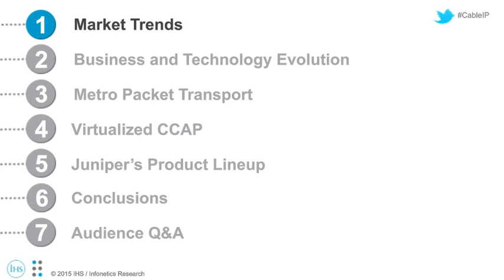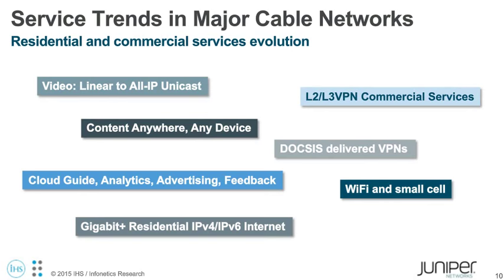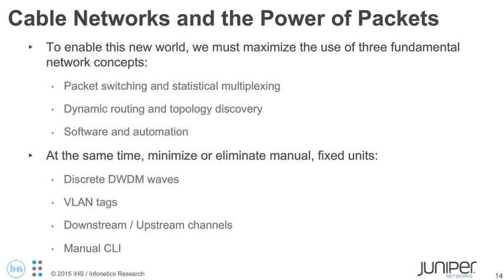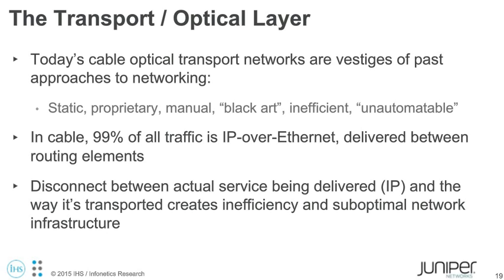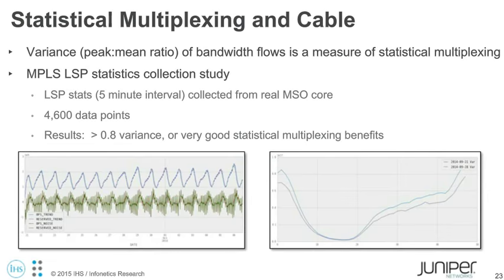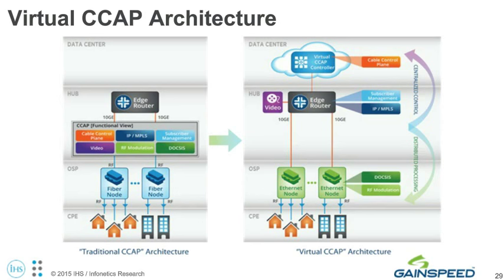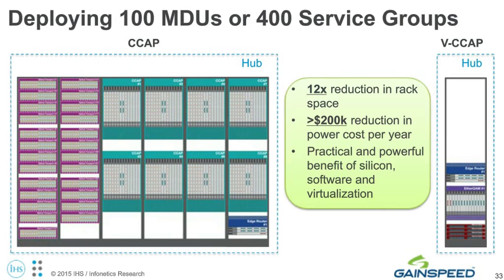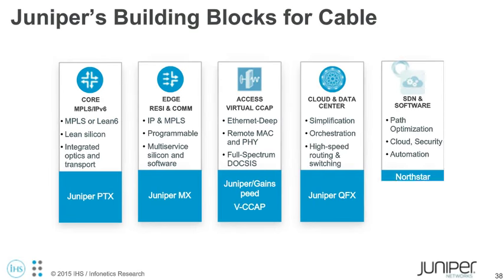IHS Infonetics | Juniper Networks | Gainspeed Webinar: The Future Cable Network (5/27/15)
Cable operators are looking for solutions to quickly expand their networks to support the exponential growth of residential broadband access, high-definition video, OTT IP video, business services, mobile backhaul and cable WiFi. New advancements in the areas of photonics, DOCSIS, integrated circuits and software have enabled alternative solutions to emerge. These include integrated packet-optical transport networks, virtual access infrastructure, and greater automation and orchestration. This webinar explores how cable operators can evolve their legacy networks to an IP, SDN-enabled, packet architecture that enables more efficient and effective service delivery.

Key Topics for Discussion:
- Simplifying cable architecture for agility and ease in deploying new services
- The impact of SDN, NFV, and DOCSIS 3.x on cable networks
- Efficiencies gained by moving to packet transport
- How cable networks of the future will be built
- Answers to audience questions during live Q&A

Speakers:
- Jeff Heynen, Research Director, Broadband Access and Pay TV, Infonetics Research / IHS
- Andrew Smith, Distinguished Engineer and Chief Architect for Cable MSO Networks, Juniper Networks
- Samir Parikh, Director of Product Management, Gainspeed, Inc.
- JoAnne Emery, Sr. Manager, Webinar Events, Infonetics Research / IHS (Moderator)